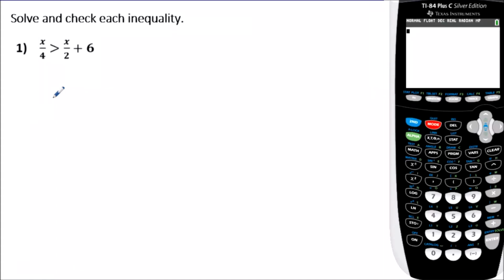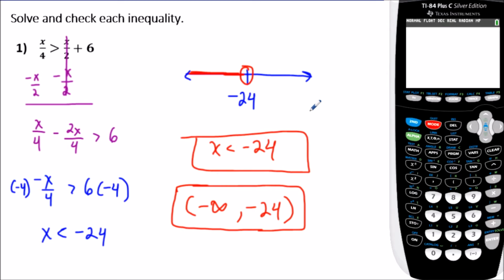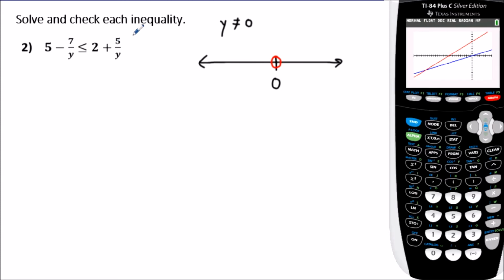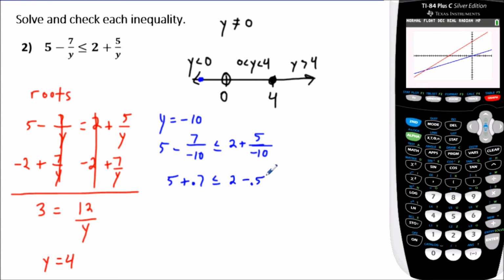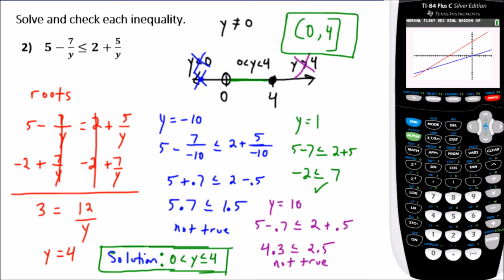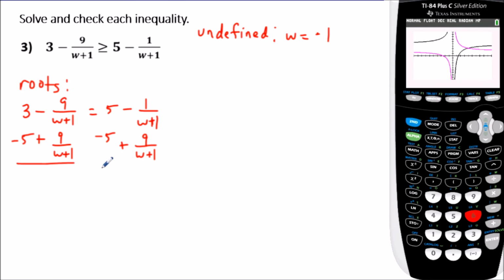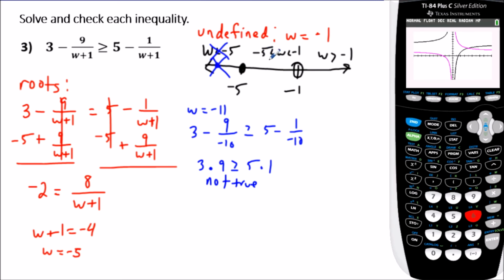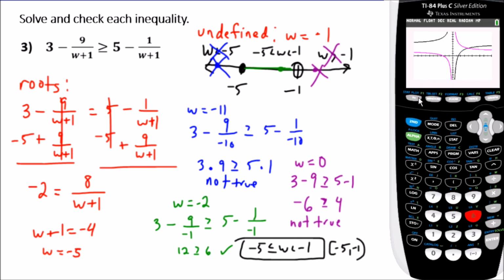Solving Rational Inequalities (3 questions) - Algebra 2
This video focuses on how to solve and check solutions of rational inequalities. I show how to find roots and undefined locations of a rational expression, then test values on each interval to determine which intervals are part of the larger solution set.